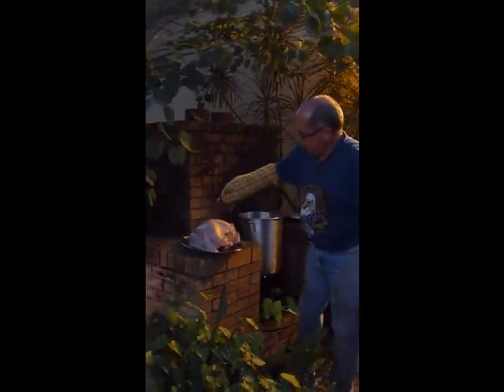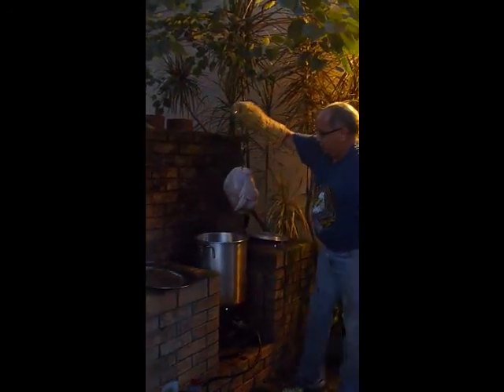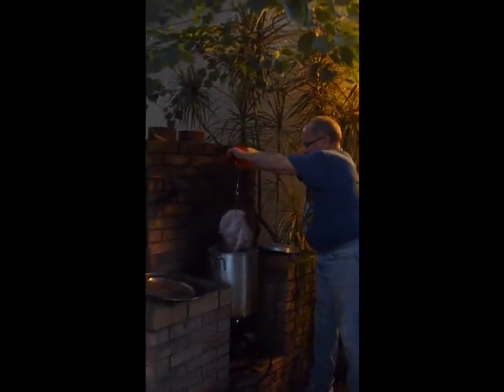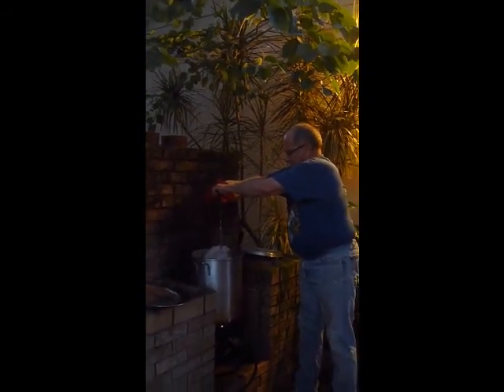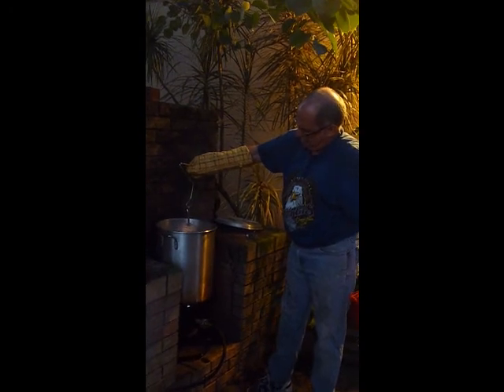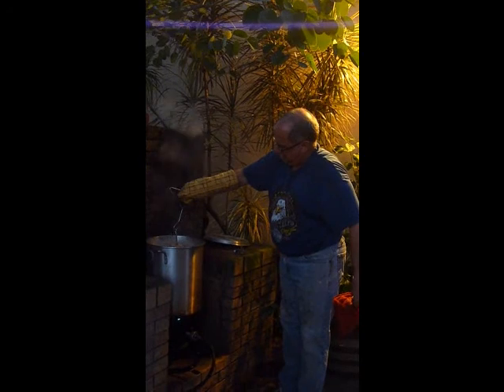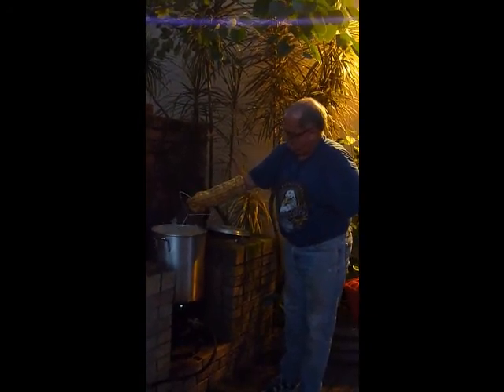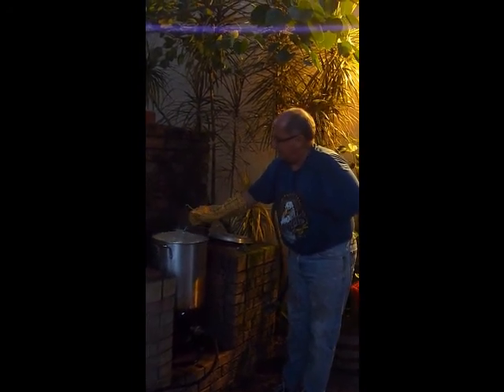TURKEY FRY TAMPA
frying a turkey